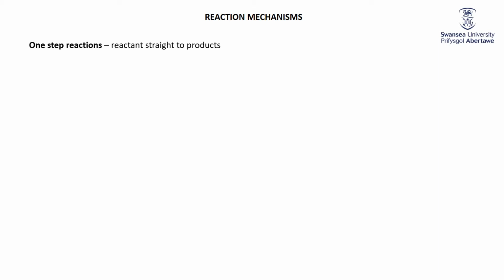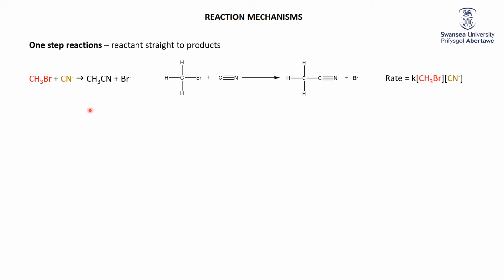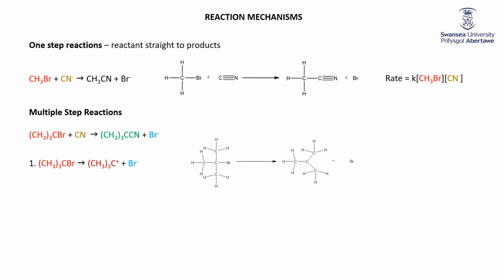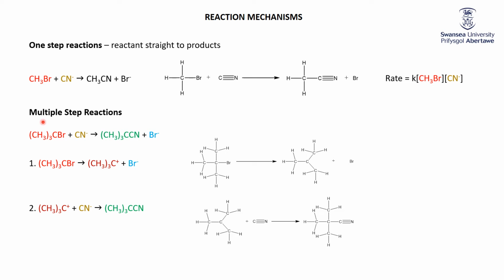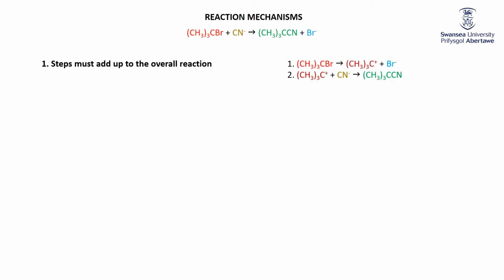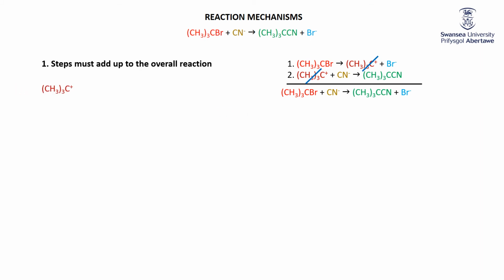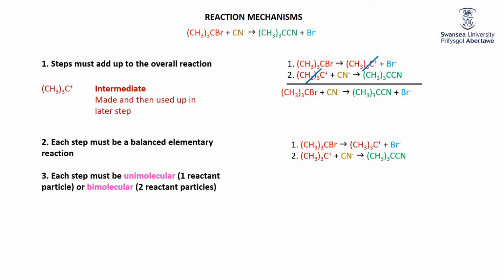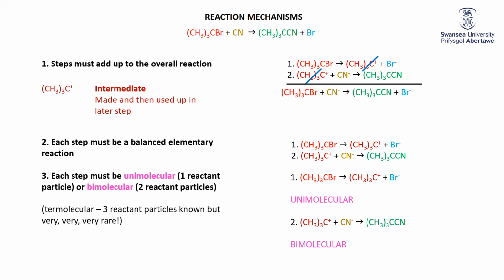Foundation Rate of Reaction 4b Mechanisms